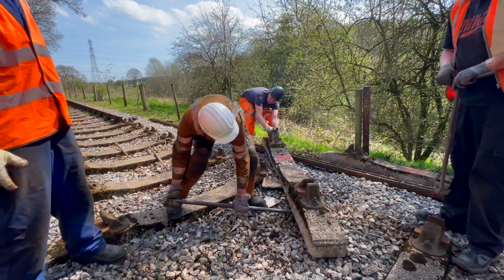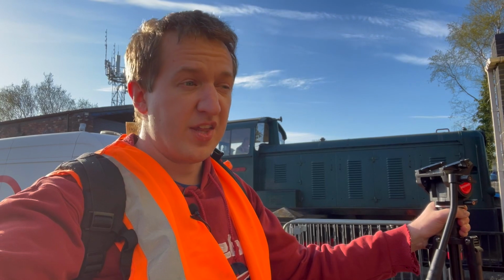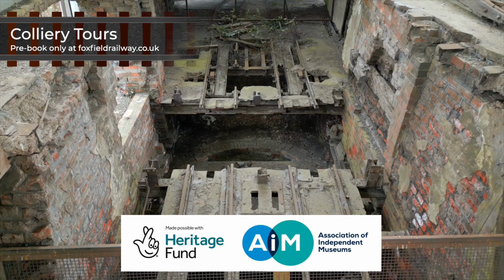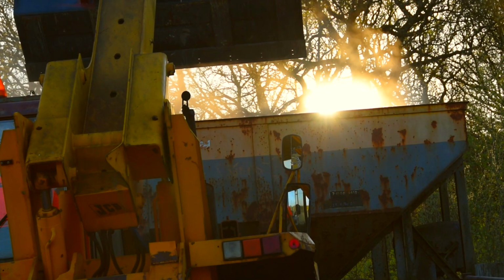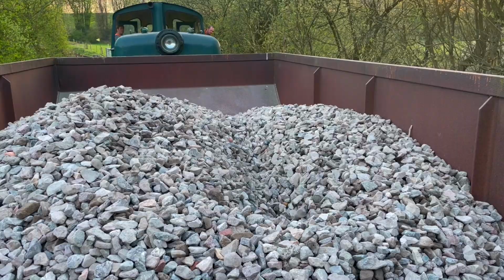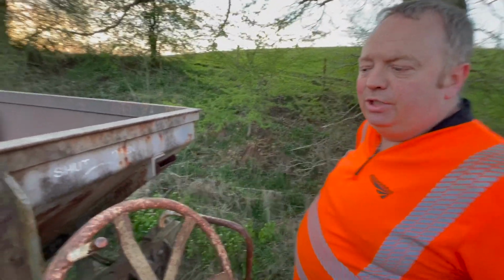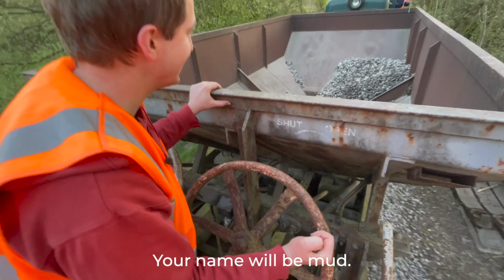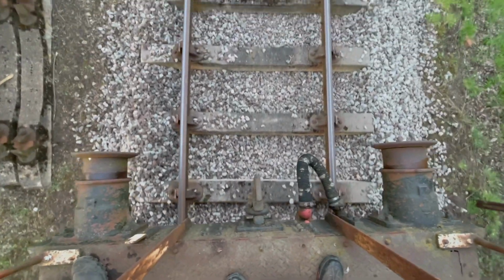Can ANYONE Build a Railway? Part 2: Ballast Day!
In 2022, filmmaker Ben continues to swaps his camera for the permanent way team as he takes the scariest train ride of his life to see if ANYONE can build a railway.  Today's challenge? Accurately dropping 12 tons of ballast.

Foxfield Railway is an award-winning volunteer-run industrial heritage line in Stoke-on-Trent, Staffordshire, England.